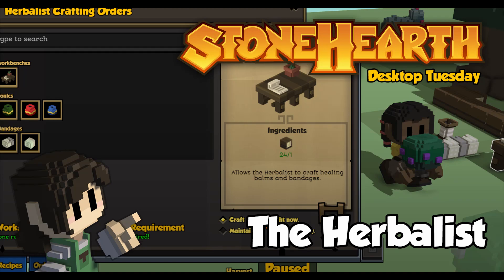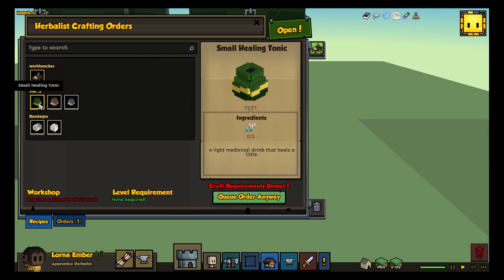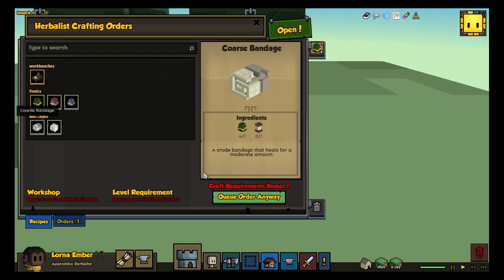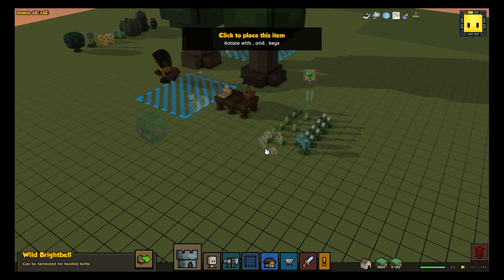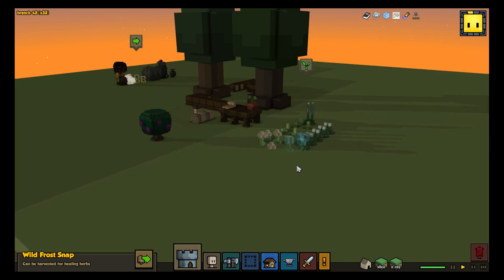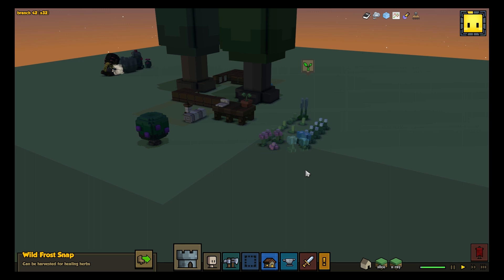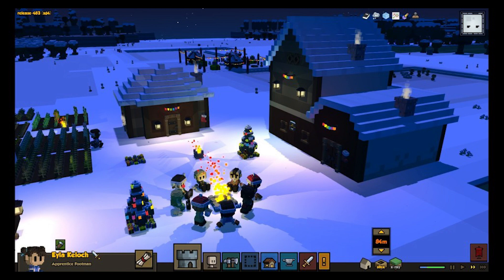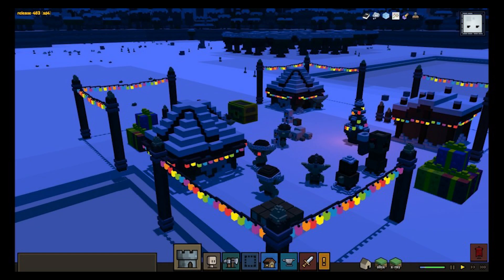Desktop Tuesday: The Herbalist, Part 1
This week, we take a look at Alpha 14's new class, The Herbalist!